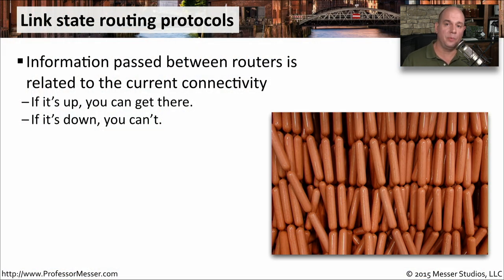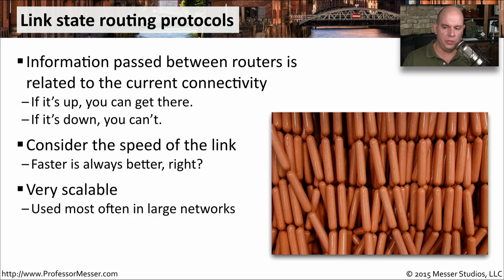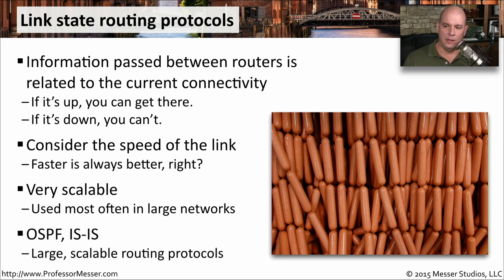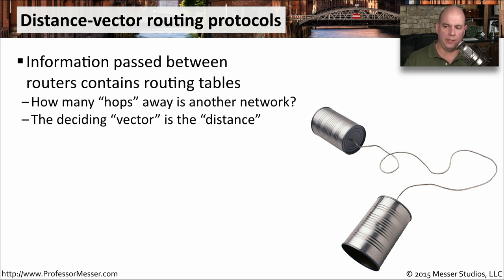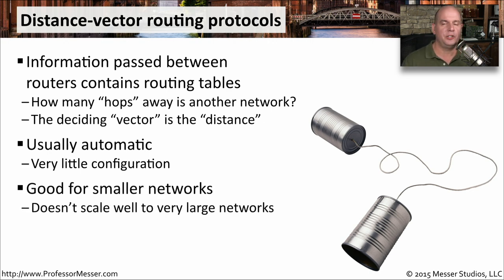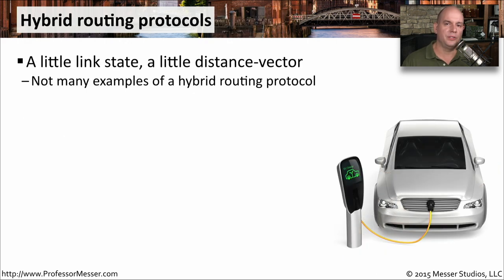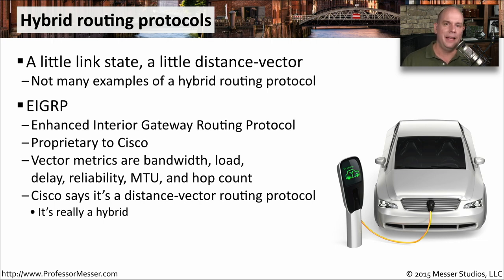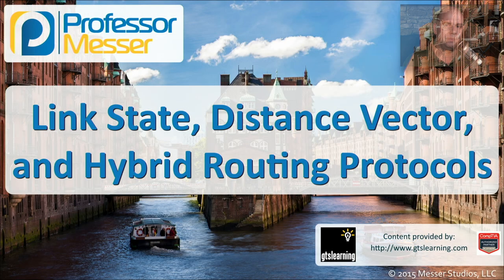Link State, Distance Vector, and Hybrid Routing Protocols - CompTIA Network+ N10-006 - 1.9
Different dynamic routing protocols build their routing tables in different ways. In this video, you’ll learn about the methods used by link state, distance vector, and hybrid routing protocols.